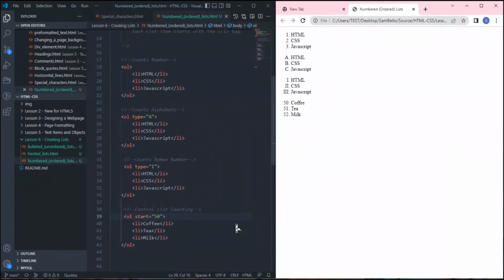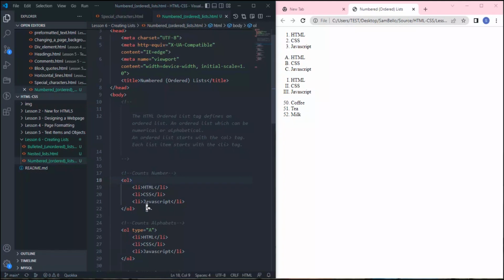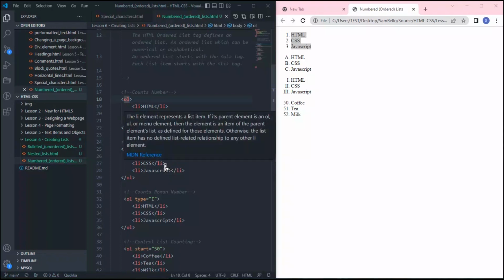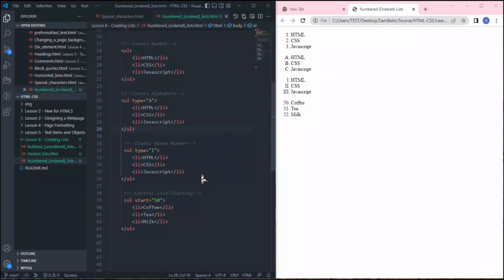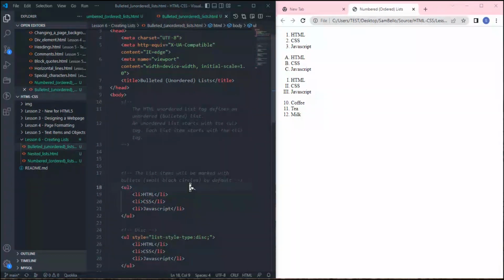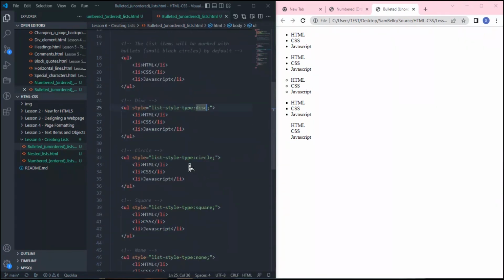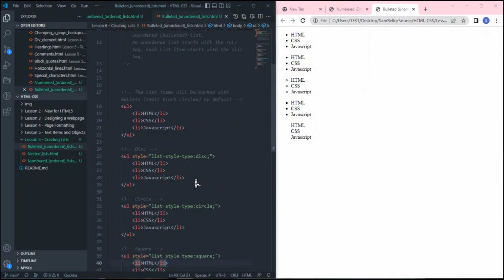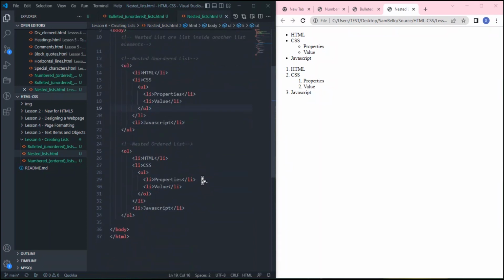HTML & CSS Tuts - Lesson 6 - Creating Lists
In this lesson, you will learn about HTML Lists

Chapters
0:00 Welcome
0:38 Numbered (Ordered) List
04:08 Bulleted (Unordered) List
07:05 Nested List